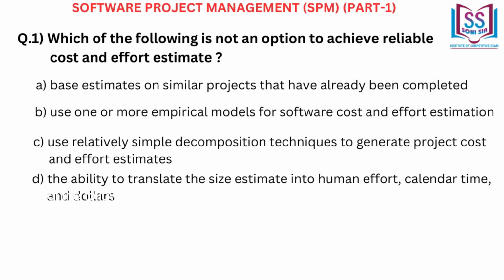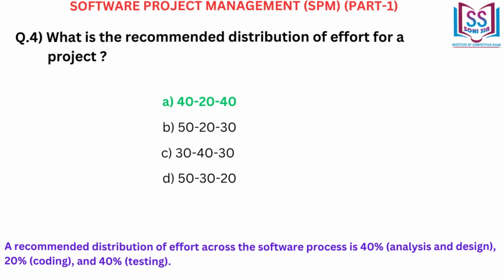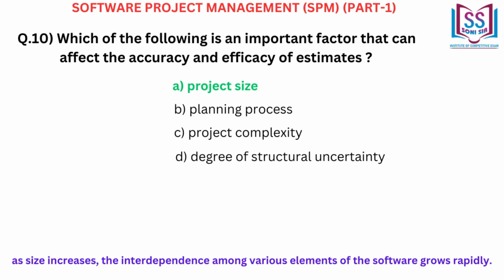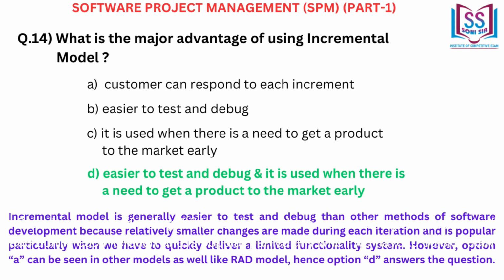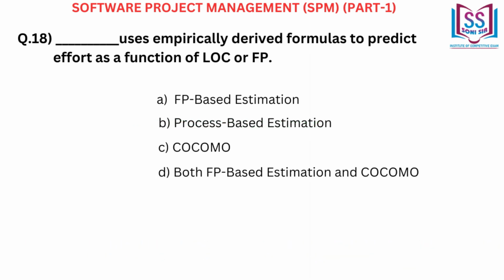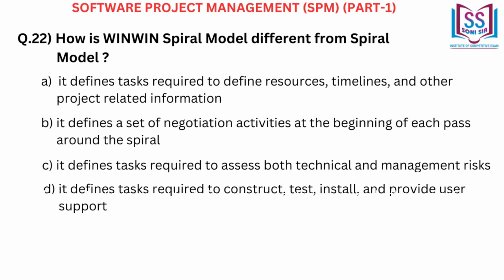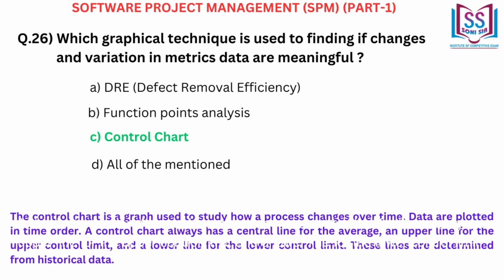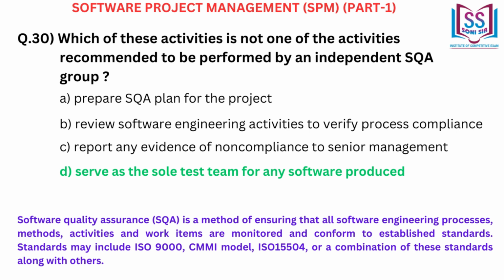SOFTWARE PROJECT MANAGEMENT | SPM | RPSC ANALYST CUM PROGRAMMER EXAM 2024 | PART-1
THIS IS A RPSC ANALYST CUM PROGRAMMER EXAM 2024 VIDEO, TAKING BEST QUALITY OF MCQs TO CRACK THE EXAM CONSIDERING THE SUBJECTS LIKE DATA COMMUNICATION AND NETWORKING, SYSTEM ANALYSIS AND DESIGN, DATA BASE MANAGEMENT SYSTEM AND SOFTWARE PROJECT MANAGEMENT(SPM) IN MUCH DETAIL WITH EXPLAINATION. A DIFFERENT WAY TO CRACK THE EXAM.